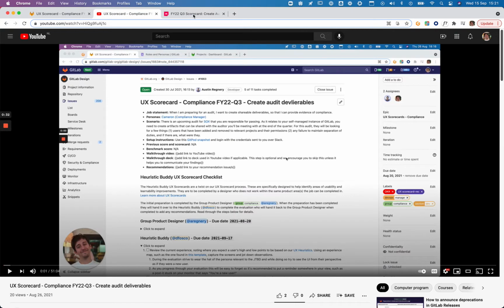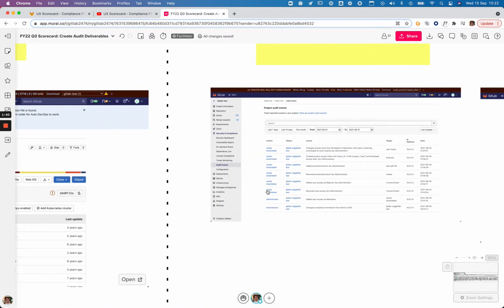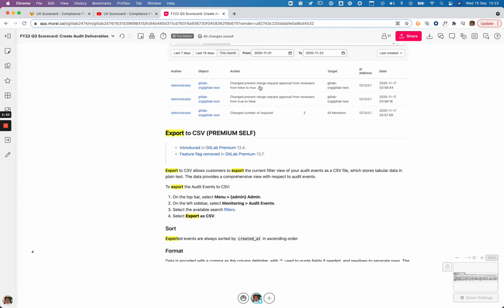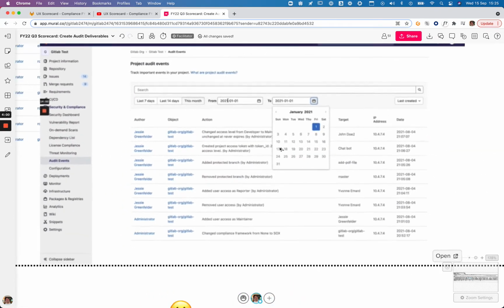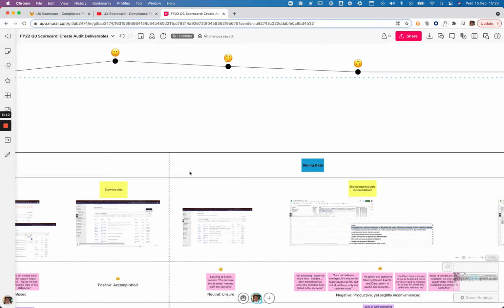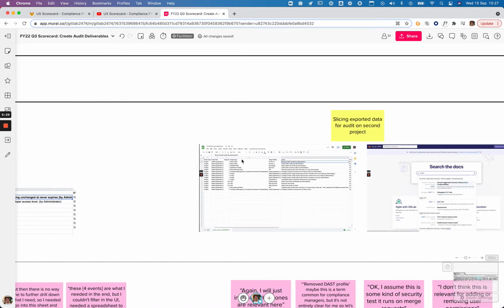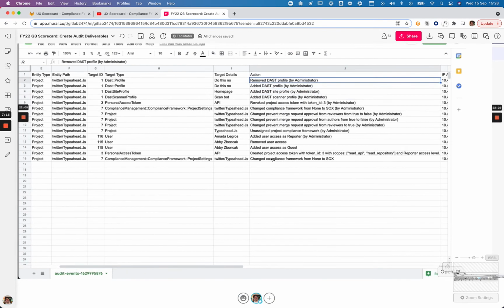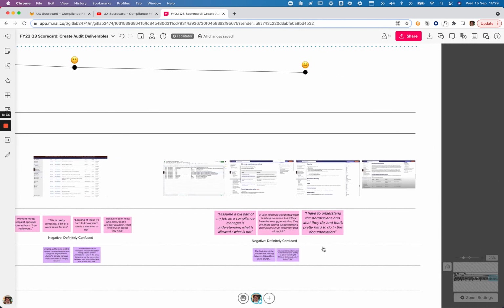UX Scorecard - Compliance FY22-Q3 - Heuristic Evaluation Part 2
Second part of the UX Scorecard for compliance, now diving into the results of the heuristic evaluation